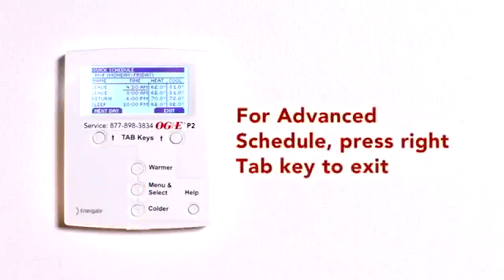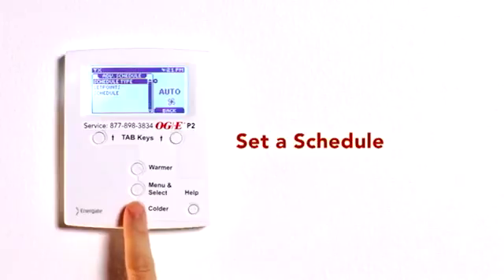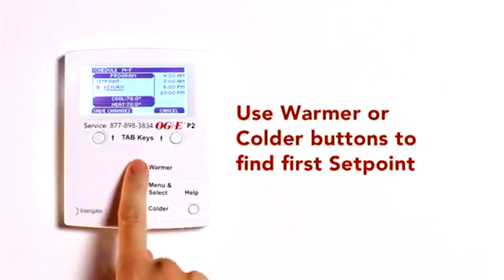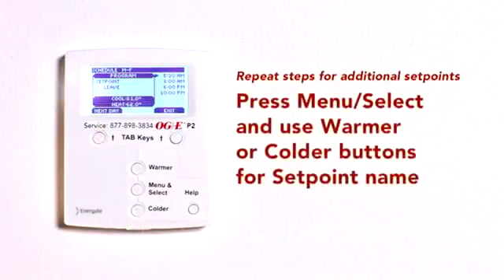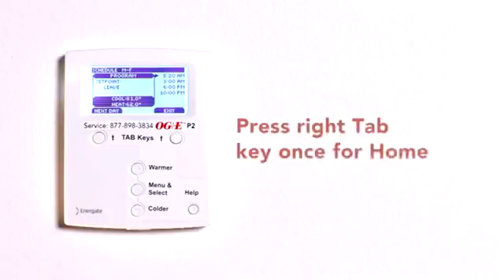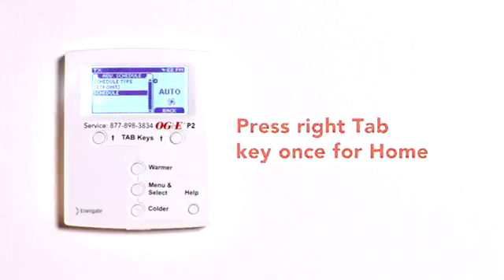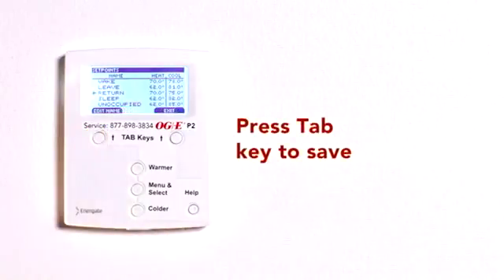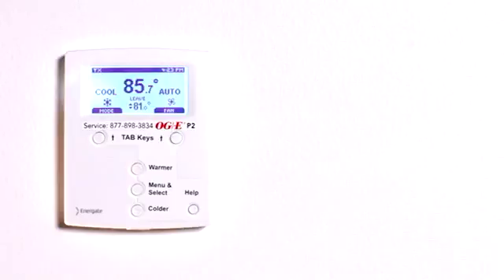P2 StartTemp Thermostat: Change Temperature and Time Setpoints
How to change temperature and time Setpoints on your P2 SmartTemp Thermostat